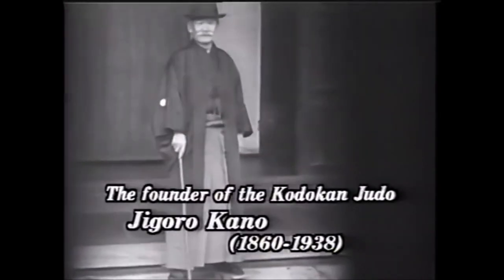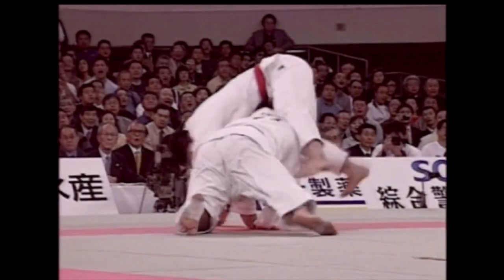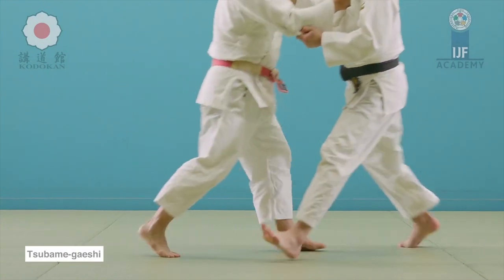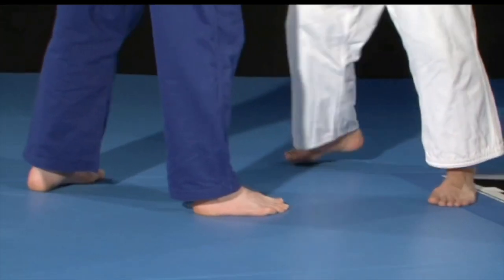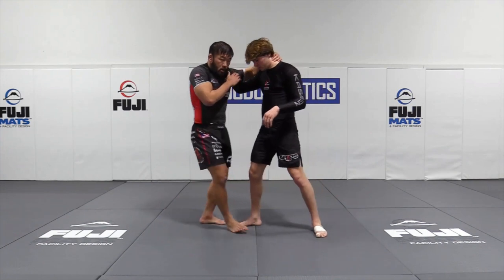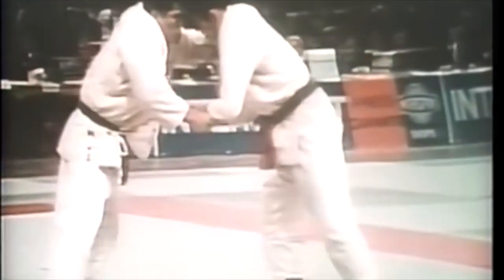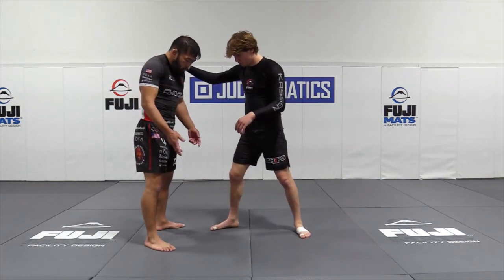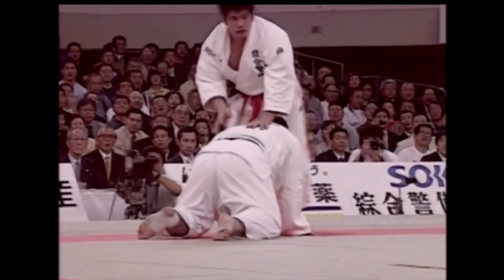Japanese counter attacks are GENIUS!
This video discusses the counter techniques found in the Gokyo, how they are important.

My book "Une silhouette de mots":